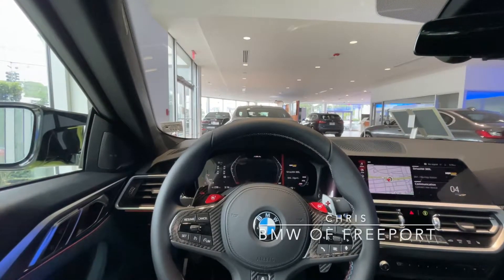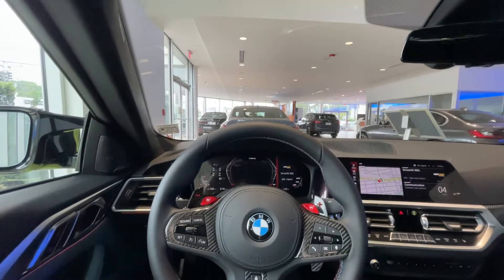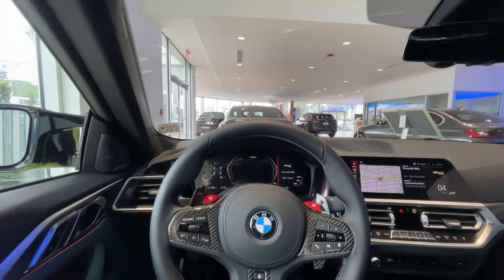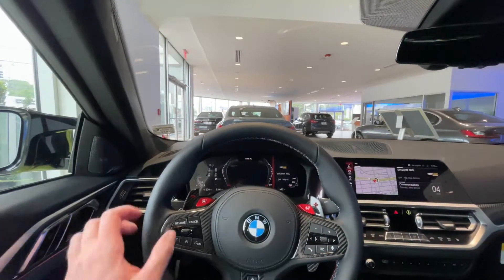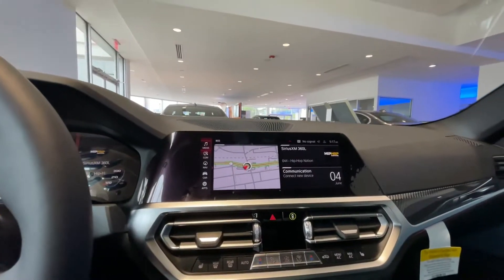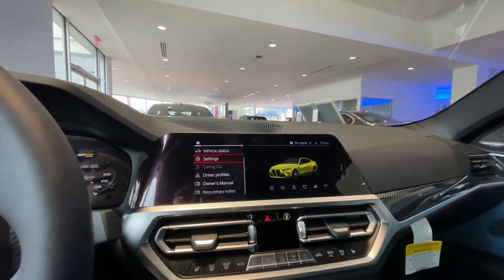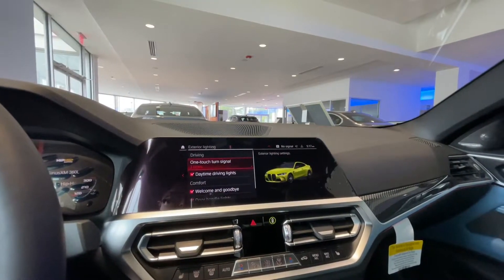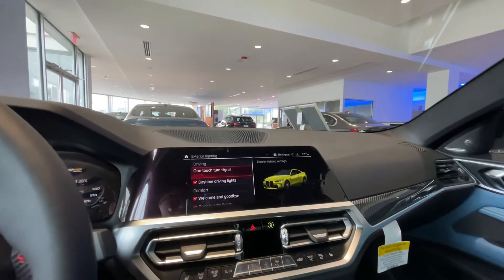2021 BMW M4 Competition One-Touch Turn Signal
How to configure the one-touch turn signal in the 2021 BMW M4 Competition.